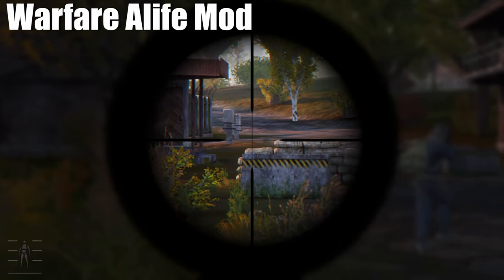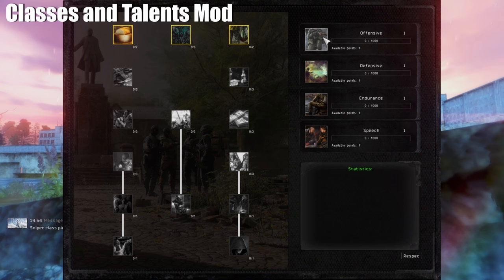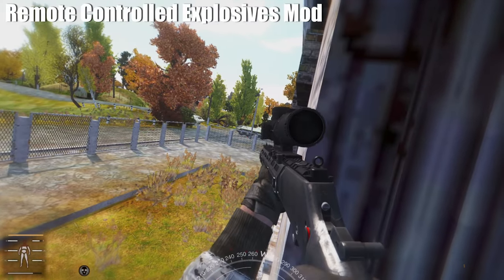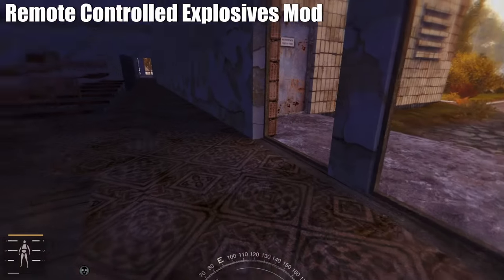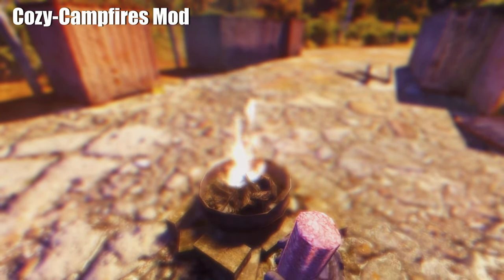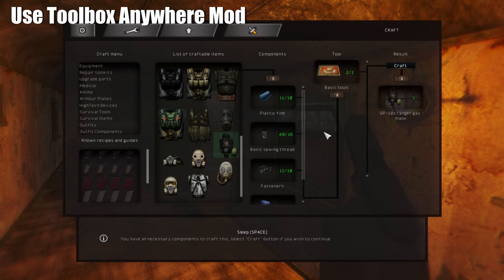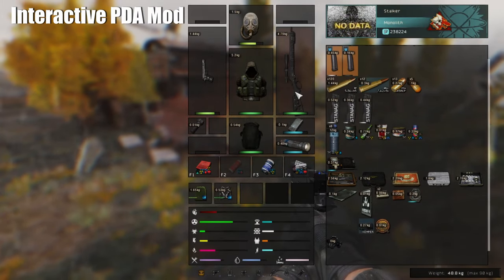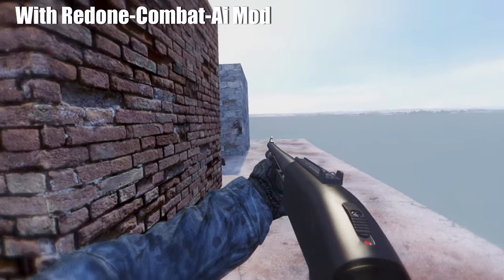Stalker Anomaly Must Have Mods For Warfare Mode!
In this video I will some of the best Newest Mods which also have been
updated for 1.5.2 and 1.5.3.

These Mods are perfect for playing warfare mode!

0:37 Warfare ALife Mod
1:10 Warfare Traders ignore Combat Mod
1:52 Classes and Talents Mod
3:08 Remote Controlled Explosives Mod
4:37 Hand Gesture System Mod
5:21 Cozy-Campfires Mod
5:56 Weapon cover Tilt Mod
6:42 Use Toolbox Anywhere Mod
7:28 Interactive PDA Mod
8:50 Redone-Combat-Ai Mod

Mods:
[Warfare A Life Mod]